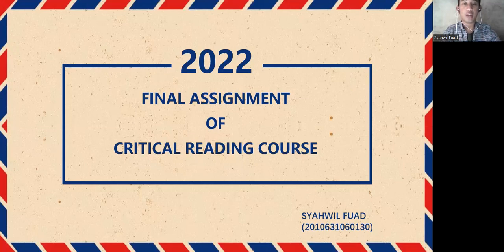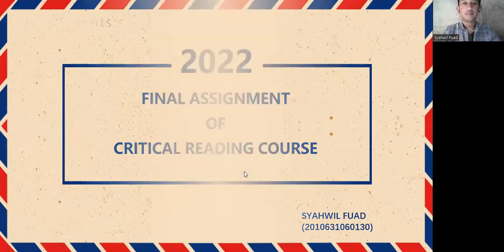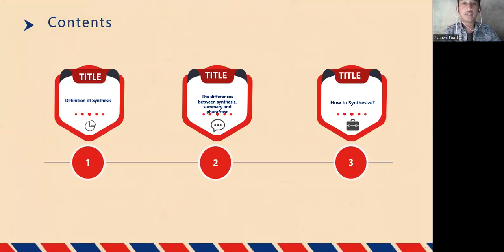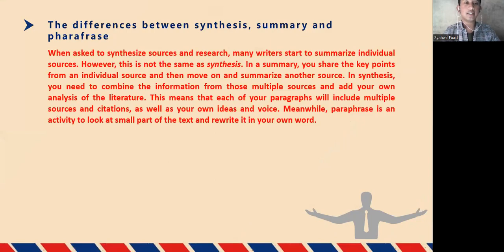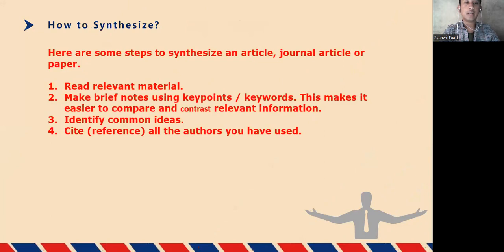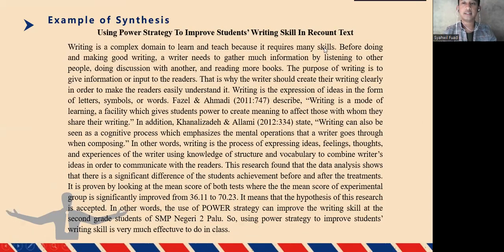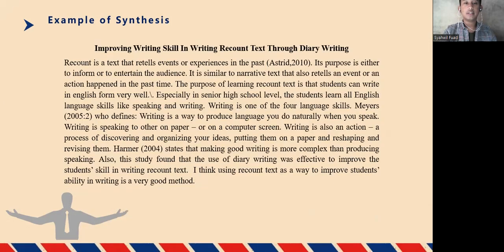SYNTHESIS EXPLANATION BY SYAHWIL FUAD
This is my explanation video of synthesis to complete the final exam of critical reading course.
Name: Syahwil Fuad
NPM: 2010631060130